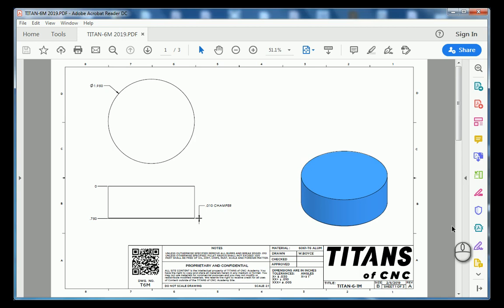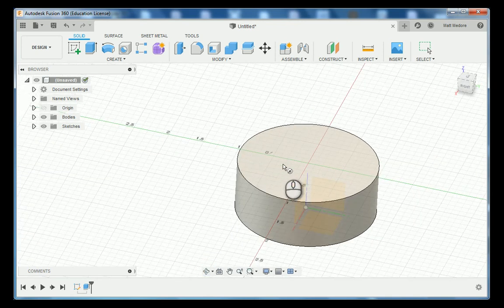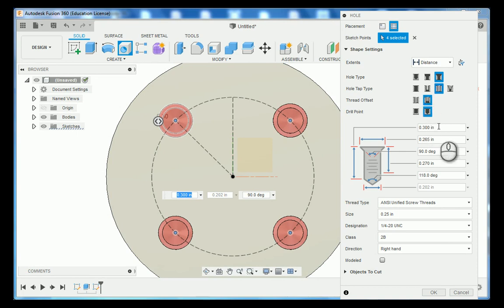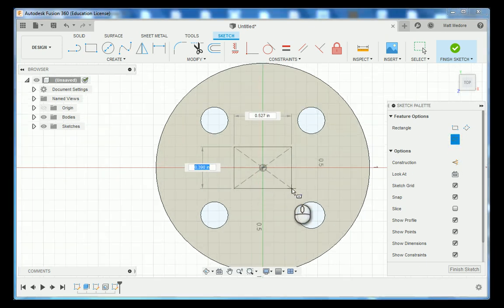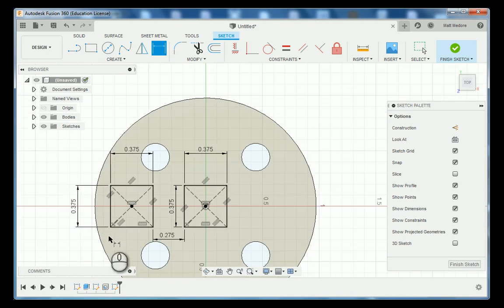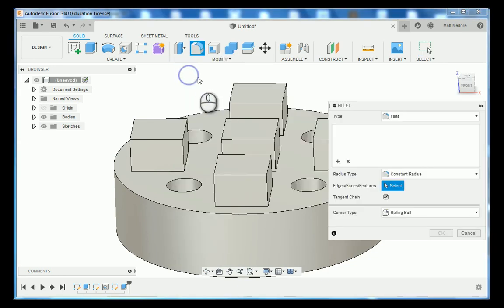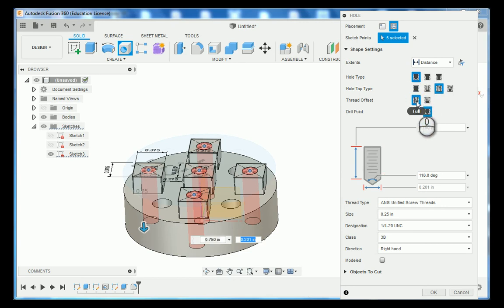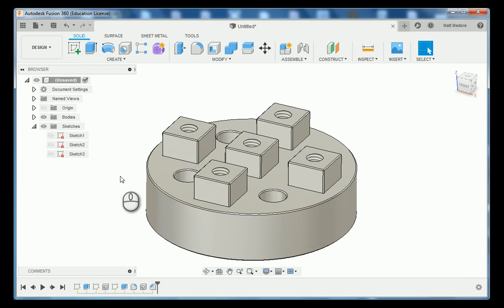How to 3D model the Titan 6M